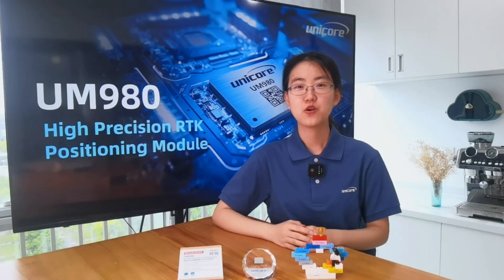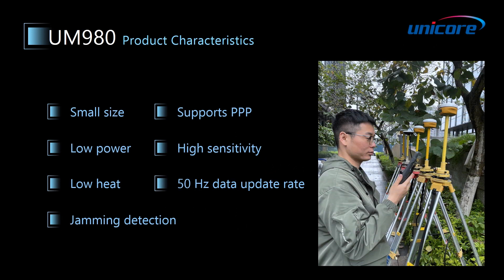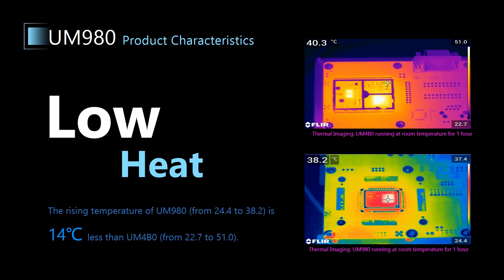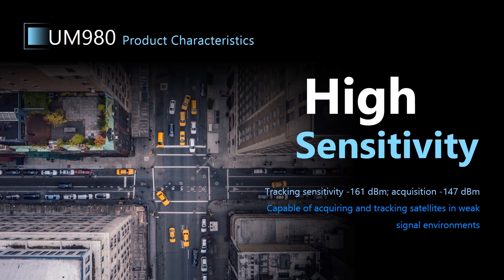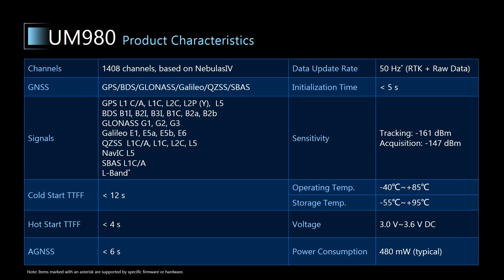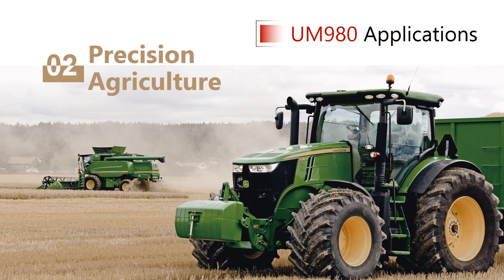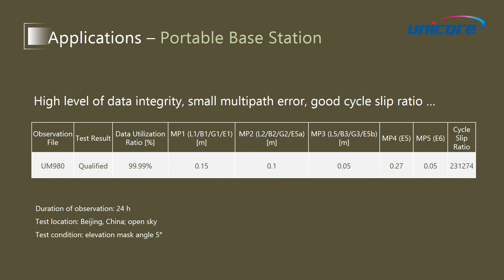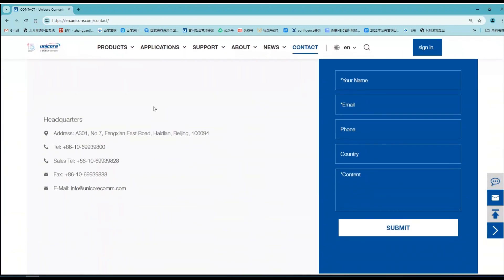Unicore UM980 All-constellation Multi-frequency High Precision RTK Positioning Module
Supports all currently available constellations and frequencies. Features a 50Hz RTK data update rate, supports B2b-PPP, and Galileo E6 HAS.